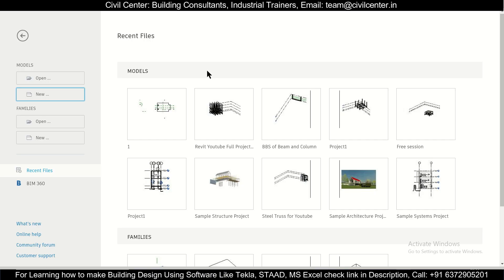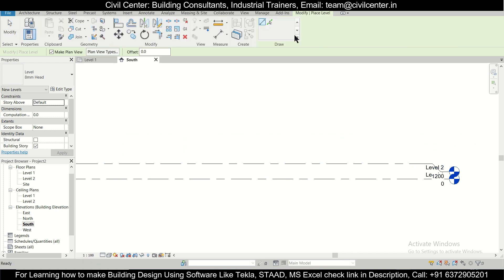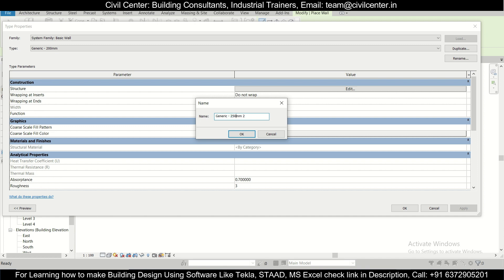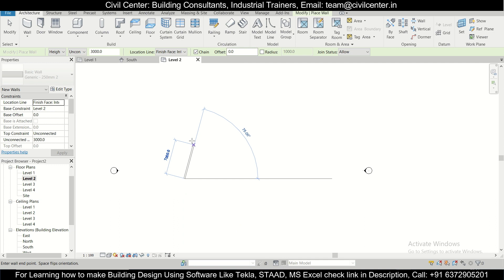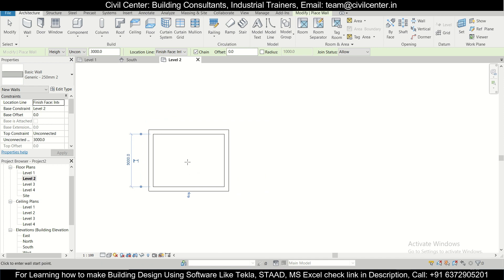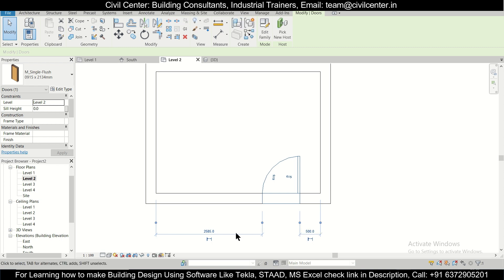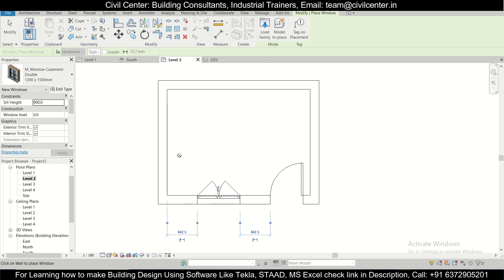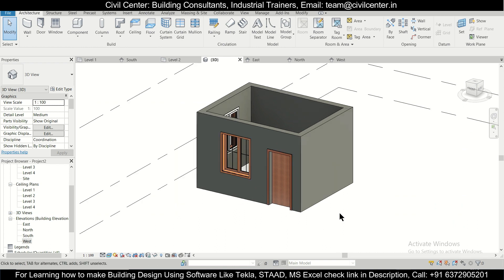Revit Tutorial : Small Room Plan and 3D Modelling || Revit Architecture || Floor Plan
Autodesk Revit Architecture is Software via Autodesk for draftsmen and building experts. This is a (BIM) software used to create Floor Plans, 3D Floor Plans, 3D Exterior and Interior Views, etc.

In this video, we have created a small room of Size 10' x 12' in Revit, using very simple commands.